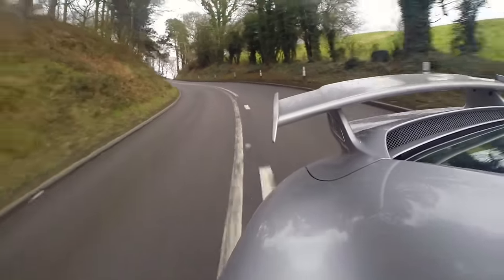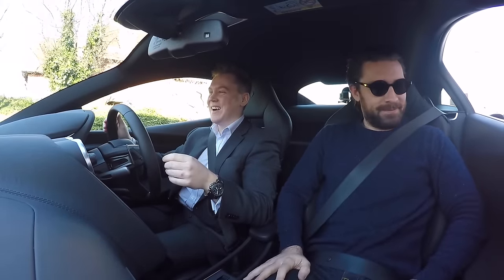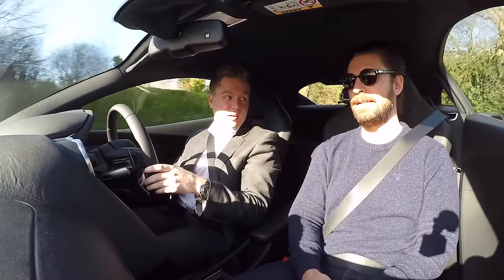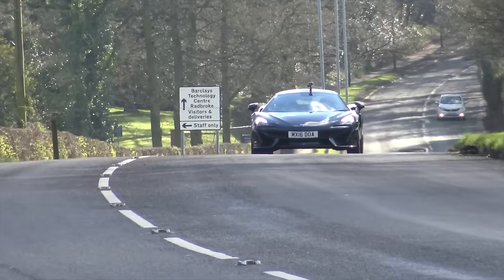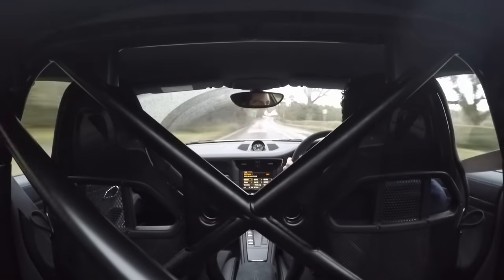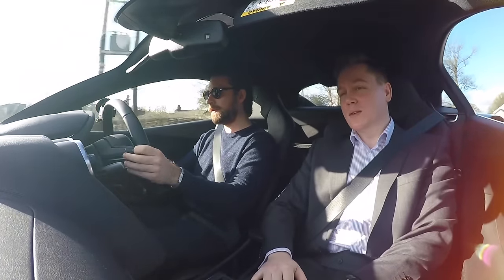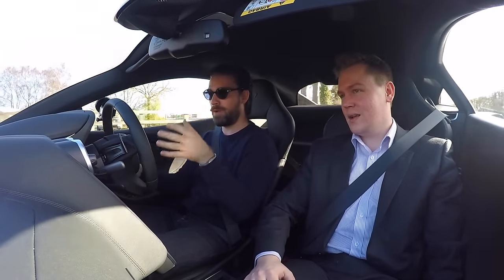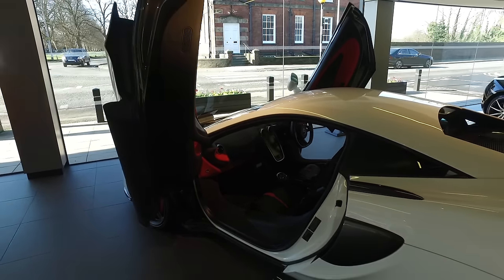Should I Buy A McLaren 570S?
I think we all pretty much knew that when the GT3 arrived the R8 was probably going to go, but what, if anything at all - should I replace it with? The journey begins with a trip to McLaren Manchester to test drive their lovely McLaren 570S. Let's see what it's all about...